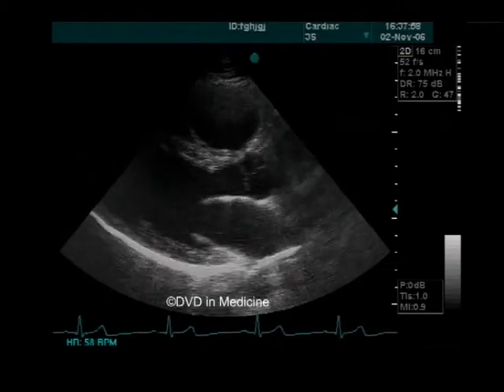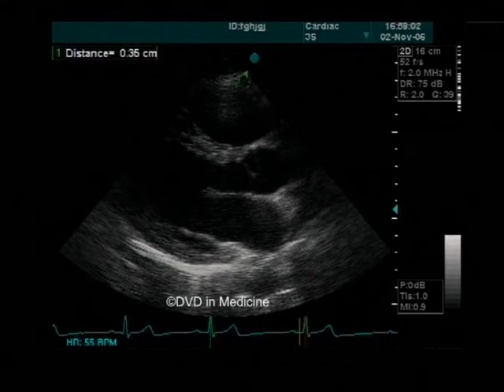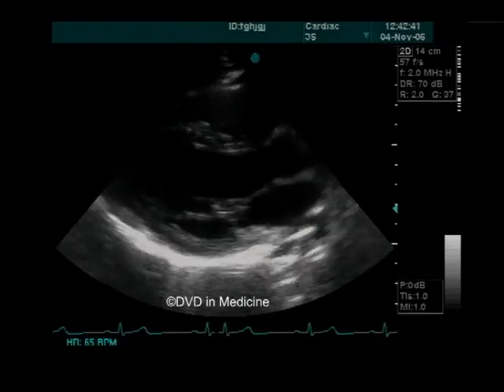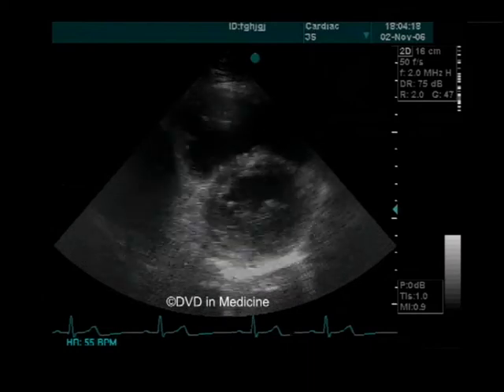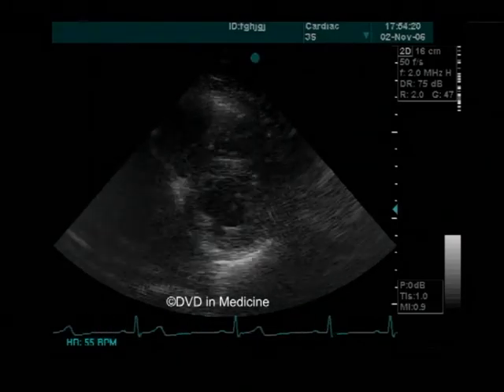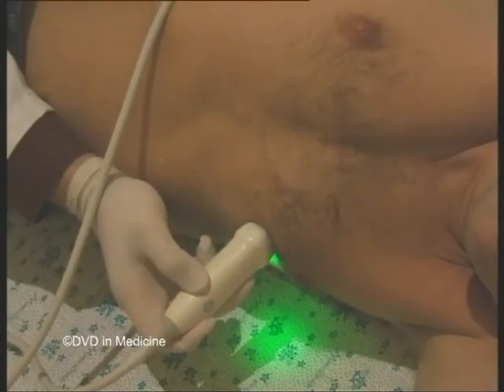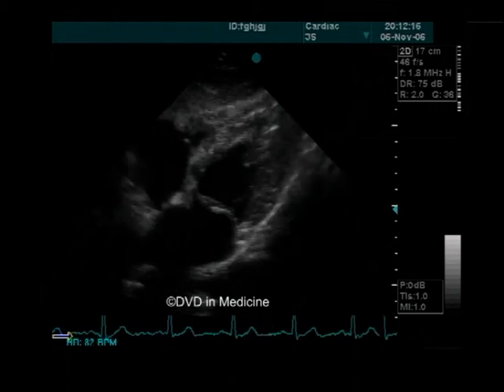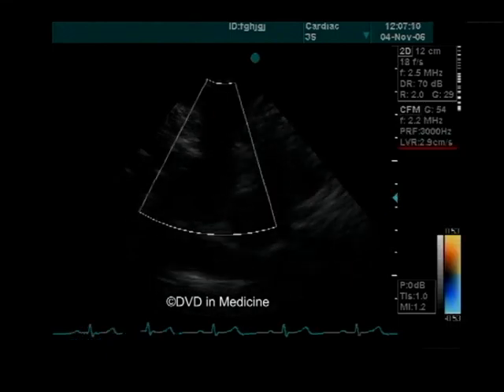Echocardiography For Beginners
Echocardiography Made Simple With 3D Animation : Easy Step By Step Guide By Rajiv Rooplasingh